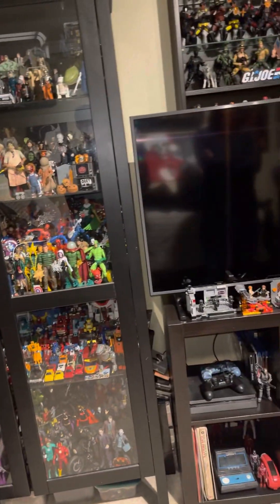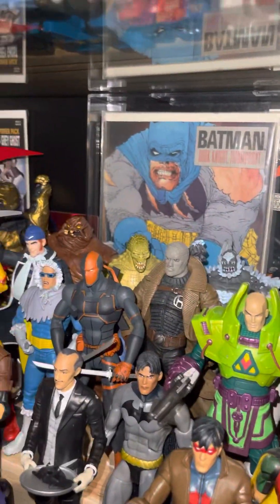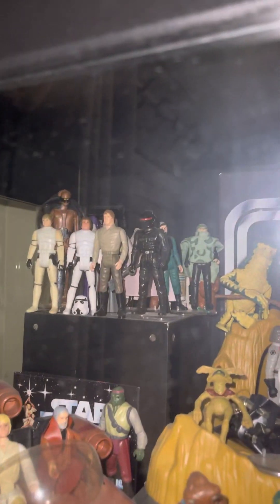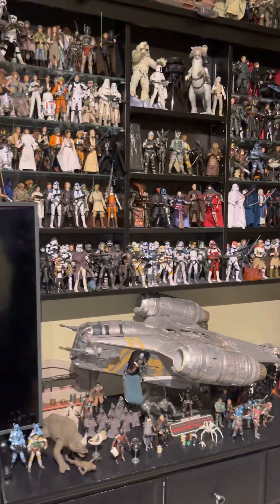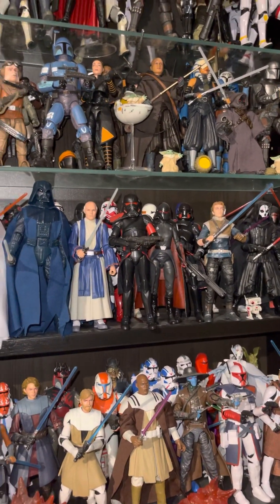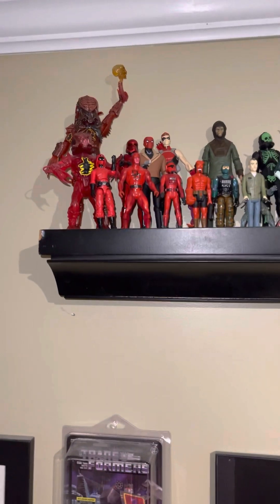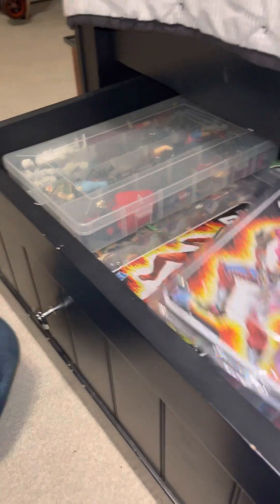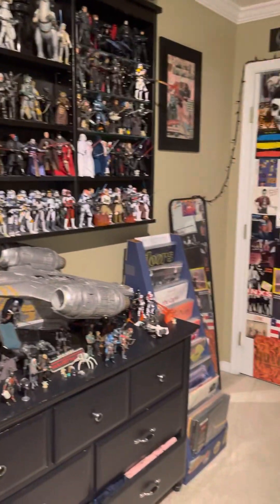Action Figure Collection Walkthrough Part 1